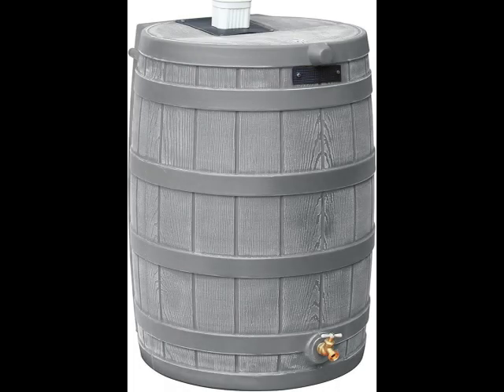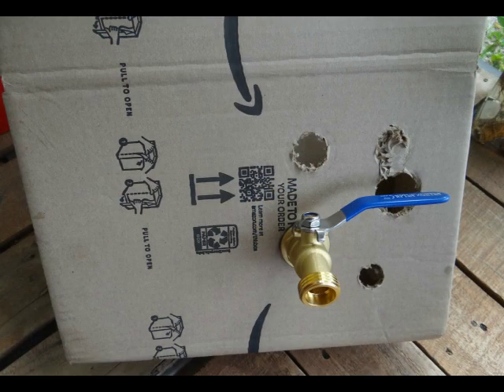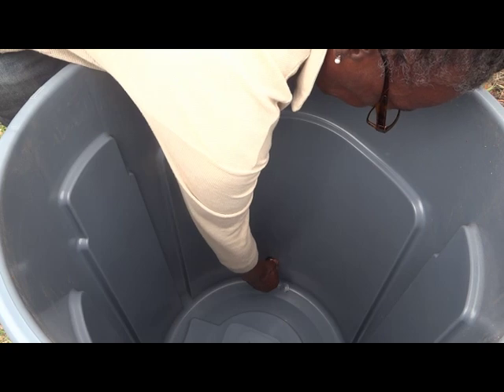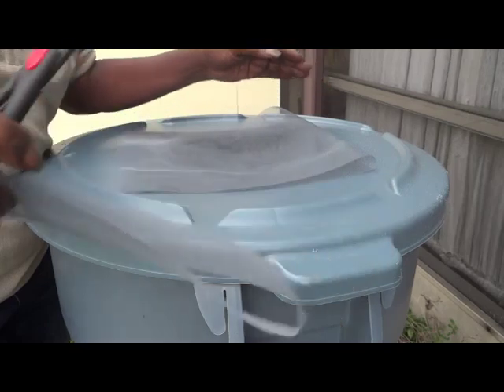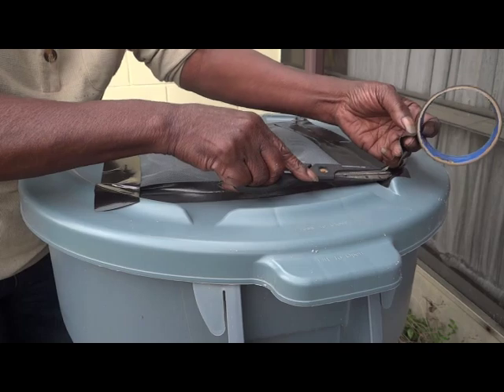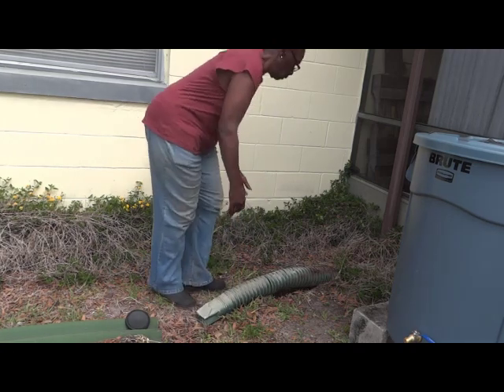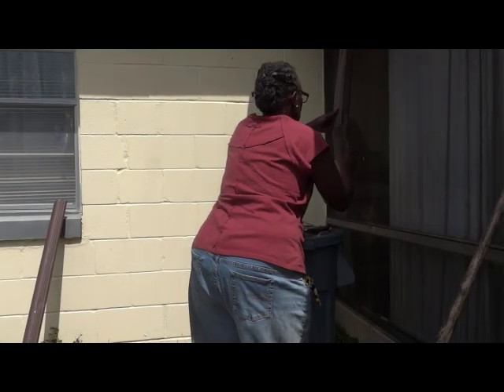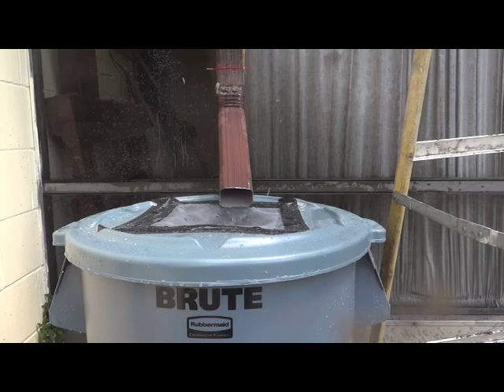Improve Plant Growth With An EASY Rain Water Collection System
I noticed my plants grow faster after getting rain water, so I found a cheap and easy way to collect rain water.